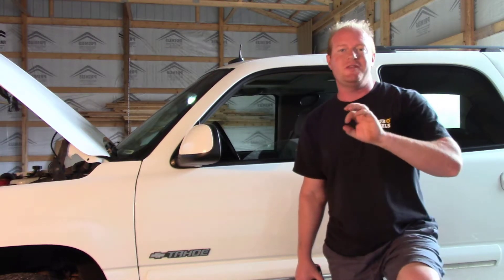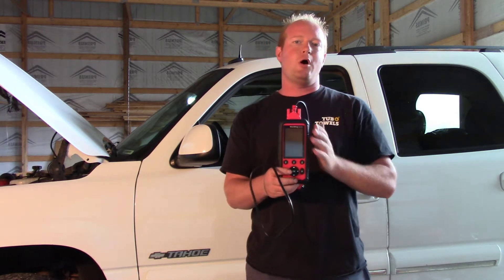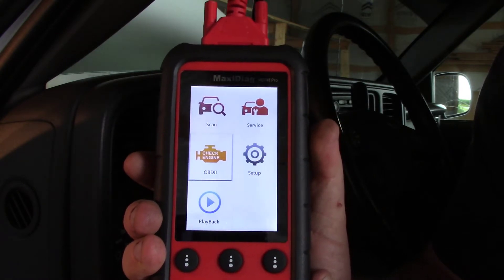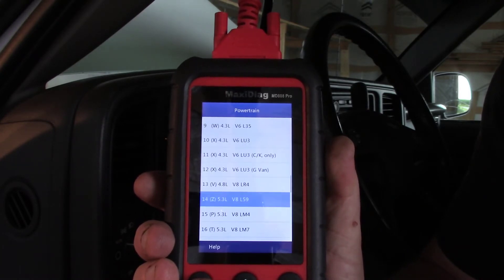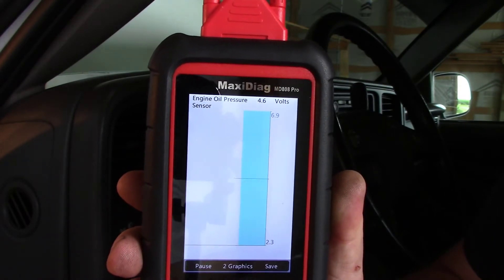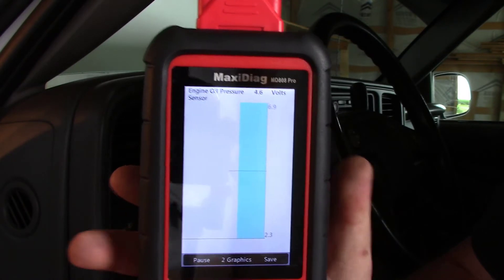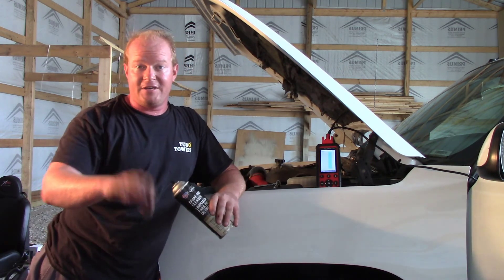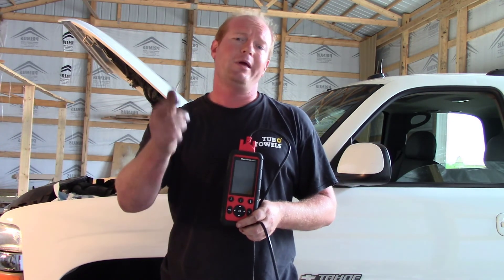Oil Sending Unit diagnosed With Autel MD808P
Using the MaxiDiag MD808 Pro from Autel, I will show you how to diagnois an oil sending unit that has failed.